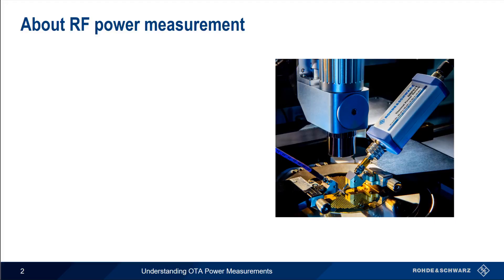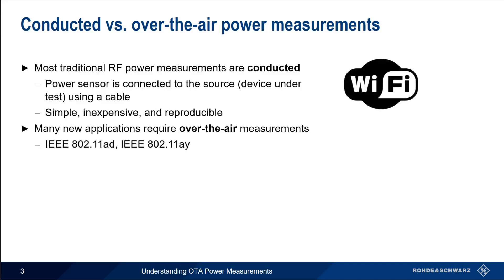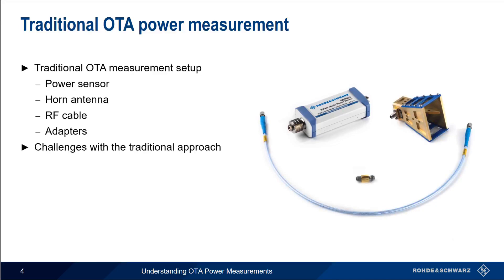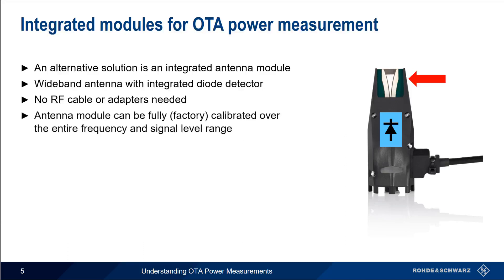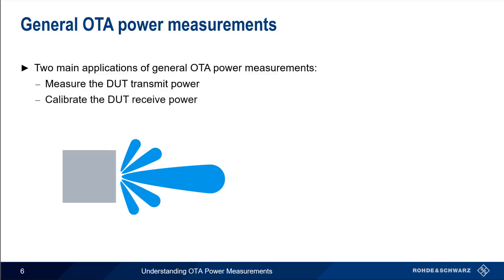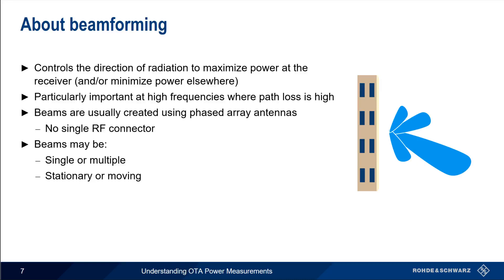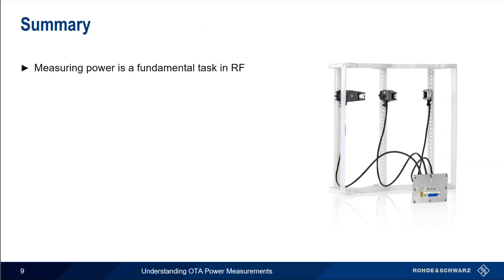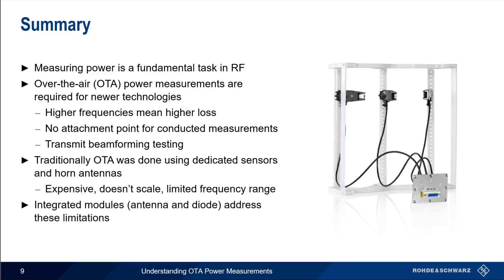Understanding OTA Power Measurements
This video provides a brief technical introduction to over-the-air (OTA) power measurements, how they are different from traditional conducted power measurements, and why OTA measurements are important for many newer technologies such as 5GR (FR2), 802.11ad and 802.11ay, and automotive radar.